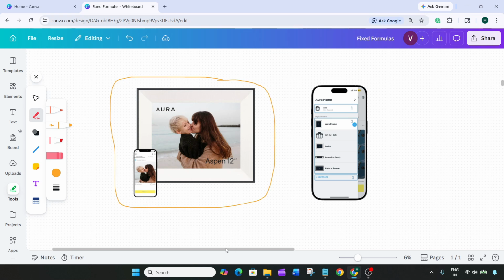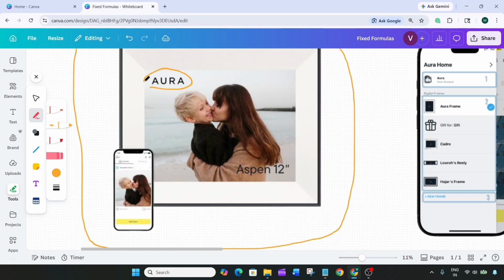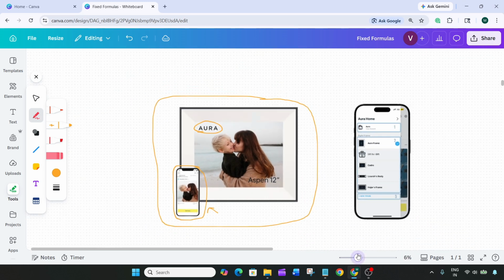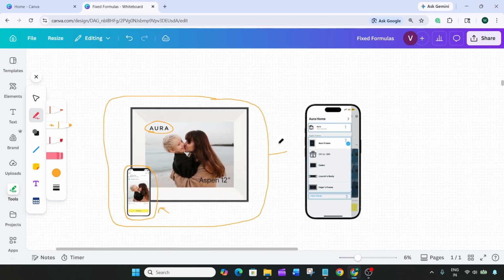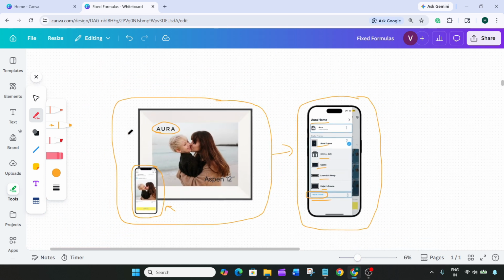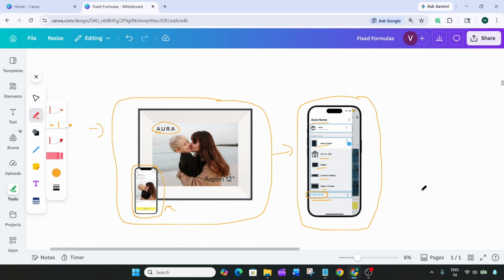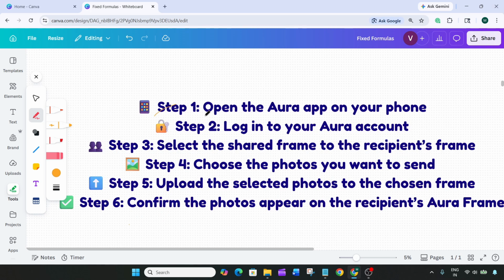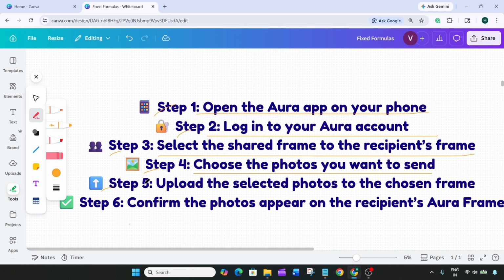How to Send Photos to Someone Else’s Aura Frame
Welcome to the Fixed Formulas YouTube channel! In this tutorial video, I will show you How to Send Photos to Someone Else’s Aura Frame